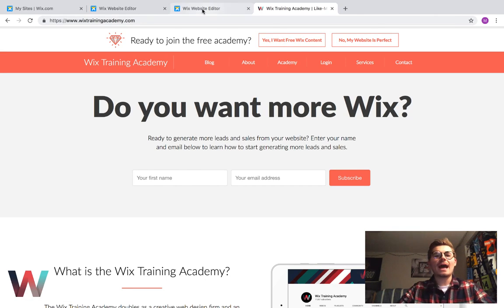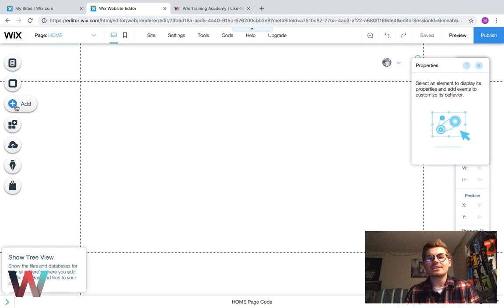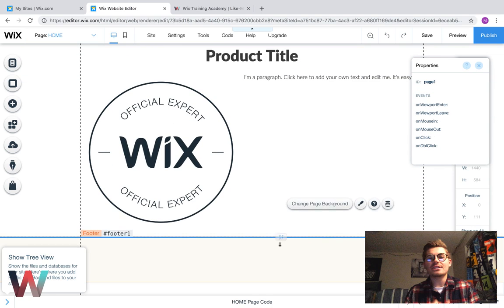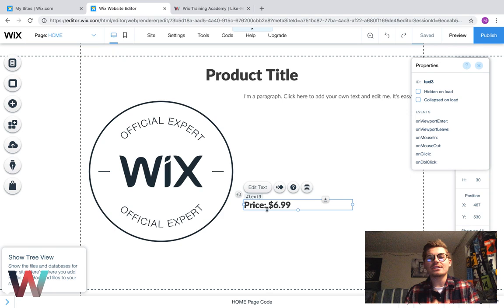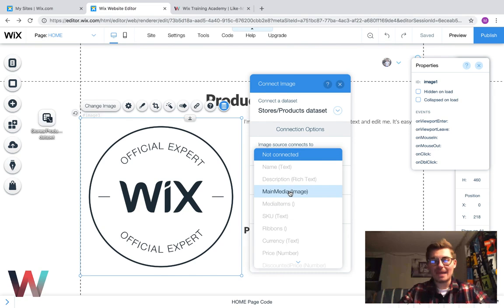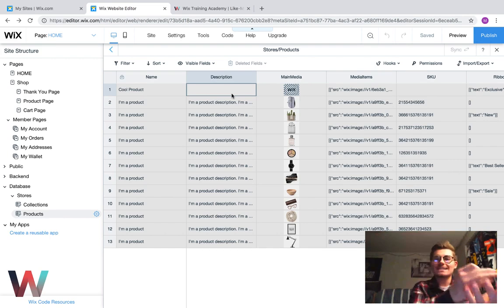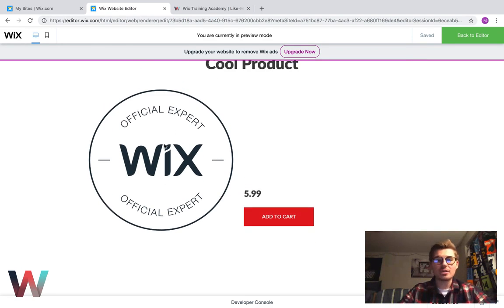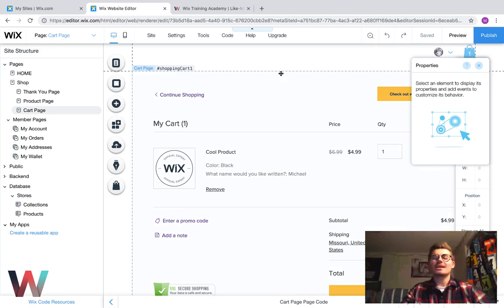Wix Ecommerce Series Part 7 Creating A Custom Product Page in Wix with Wix Code